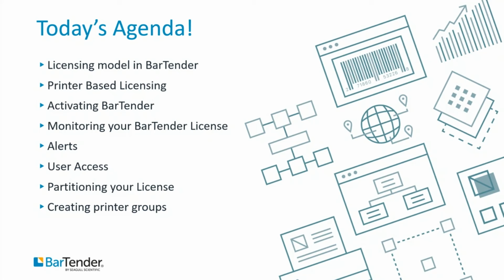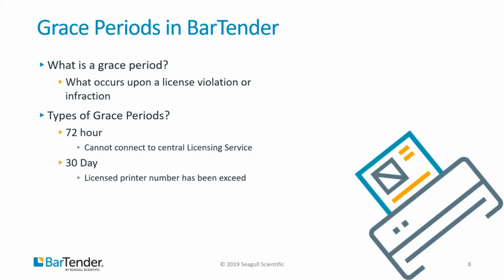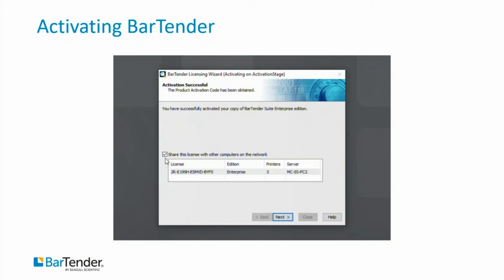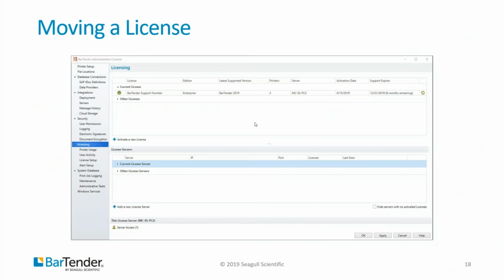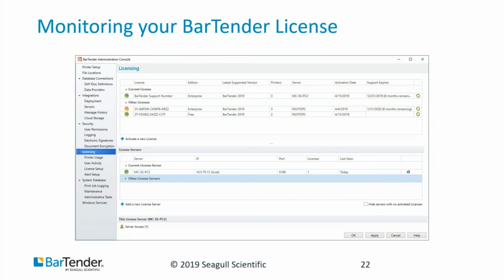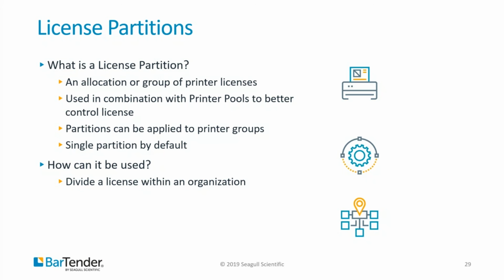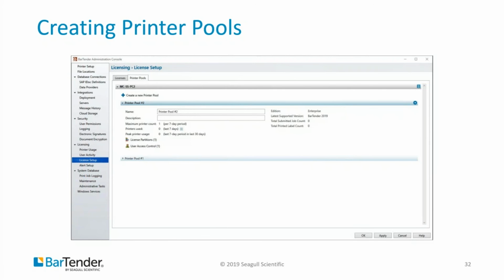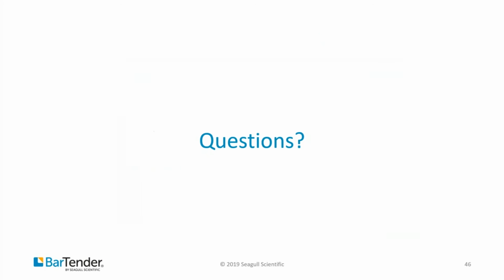BarTender 2019: license management